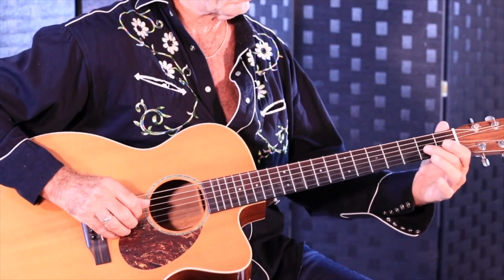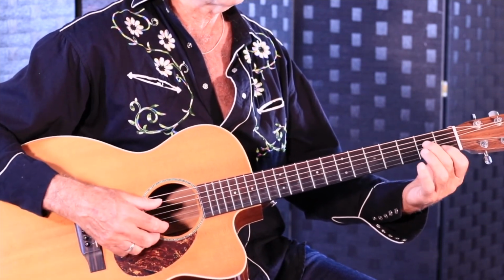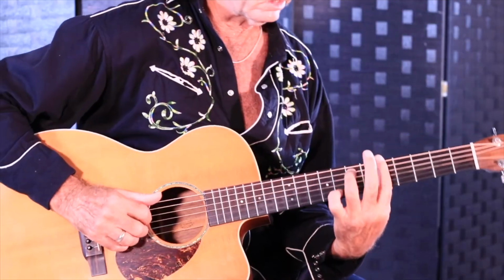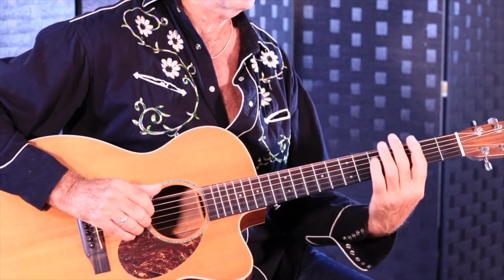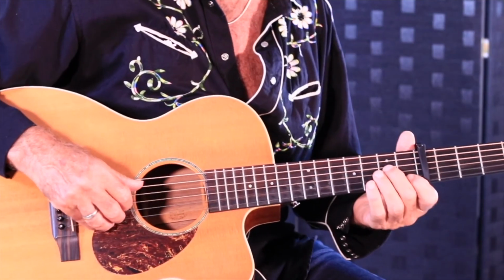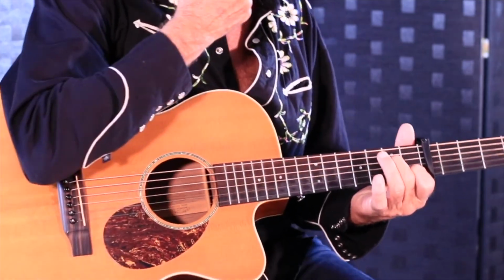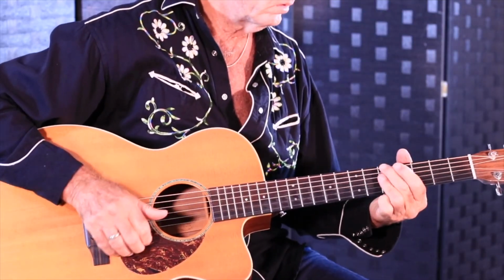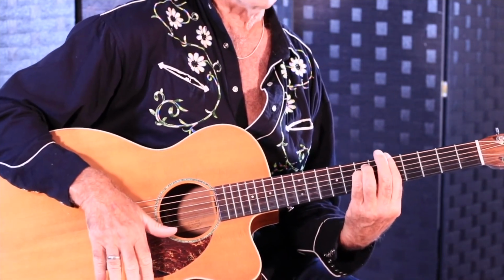The One Chord That Will Change Your Guitar Playing Forever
🎸 Get 17 Free Guitar Lessons & Sample 9 Of My Best Selling Courses For Free

In this video, I discuss the versatility of minor seventh chords and why I often prefer them over standard minor chords. I demonstrate how adding the seventh to a minor chord creates a more relaxed, open sound compared to the dramatic, sometimes "evil" sound of a straight minor chord. I show various ways to play minor seventh chords, including an easy fingering that allows for melodic bass work.

I explain how these chords can be used in different musical contexts, from folk-style fingerpicking to R&B grooves. I also touch on using minor seventh chords with a capo, and how they can evoke sounds reminiscent of Simon & Garfunkel.

Throughout the video, I provide practical examples and tips for incorporating minor seventh chords into your playing, including a brief lesson on transitioning to related chords like the D9. I emphasize the importance of practice to master these chord shapes, especially for those who find them challenging at first.

Finally, I play a short improvised piece to showcase the different flavors and moods you can create using minor seventh chords. Whether you're a beginner looking to expand your chord vocabulary or an experienced player seeking new sounds, this lesson offers valuable insights into making your guitar playing more expressive and dynamic.